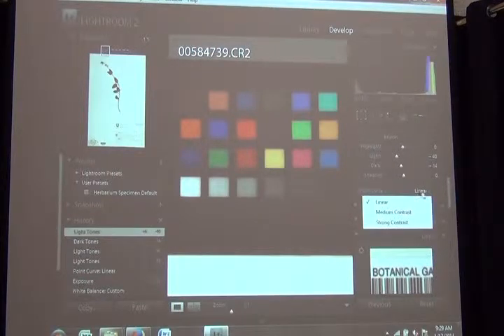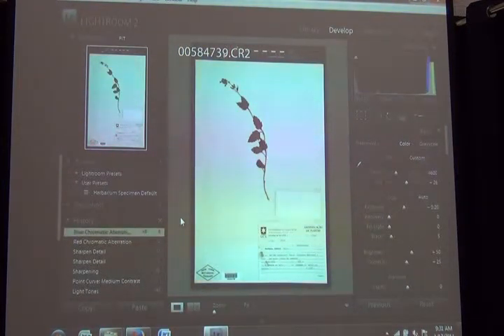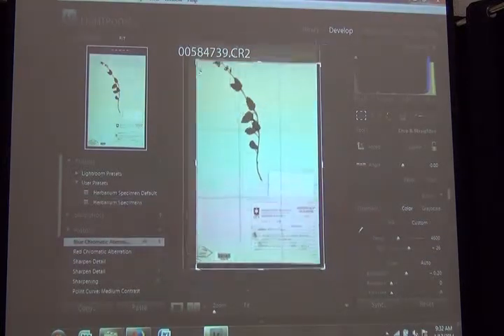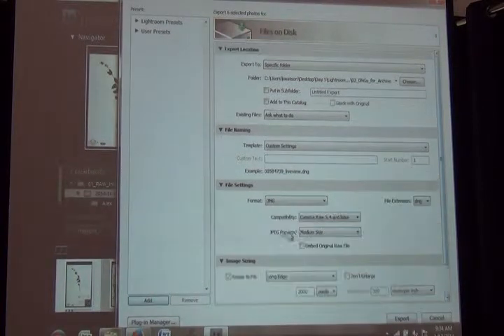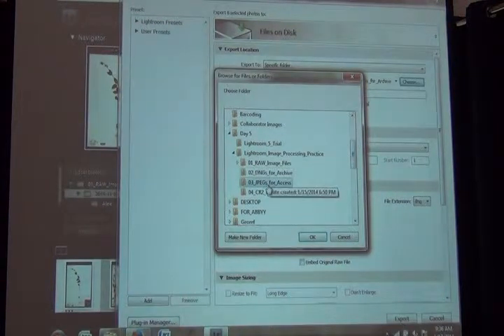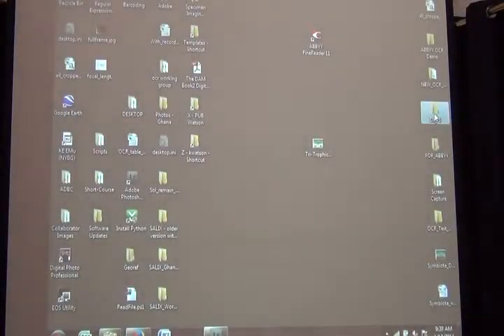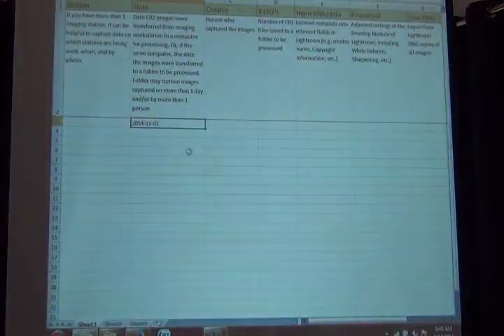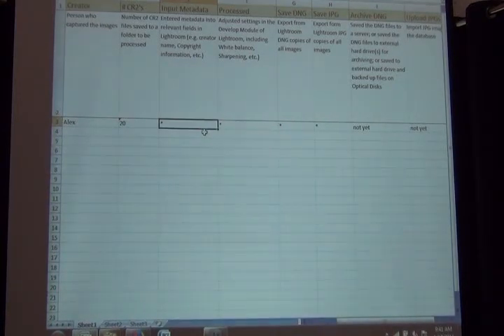BITC / Data Capture - Image Processing - 5